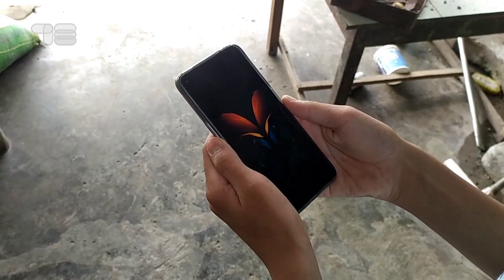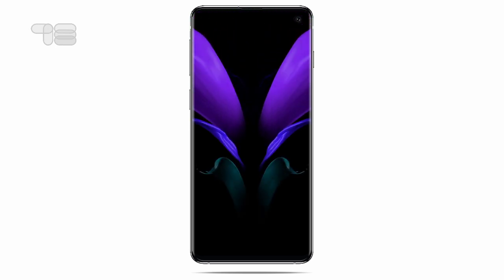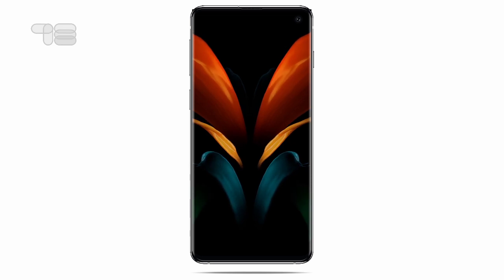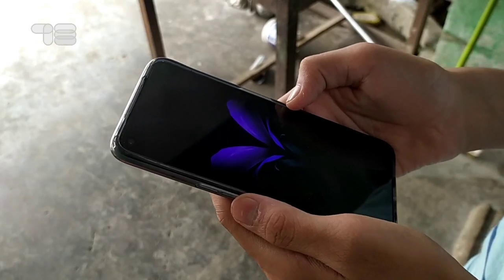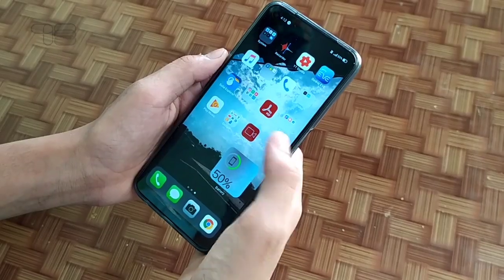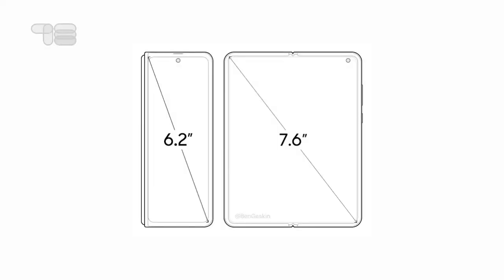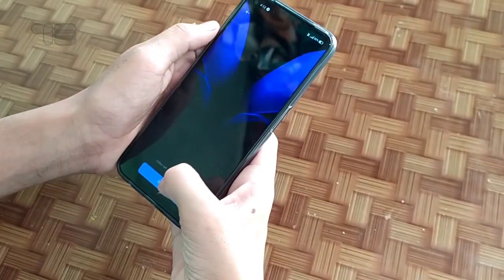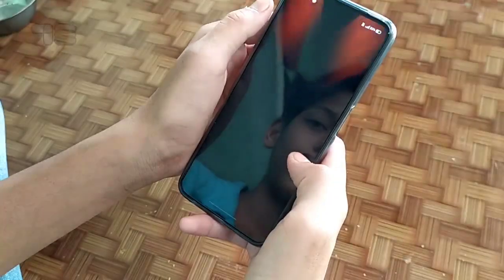Download Samsung Galaxy Z Fold 2 Stock Live Wallpaper & How To Set Them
Download the brand new Galaxy Z Fold 2 stock live wallpaper and use them on any android phone. The video wallpapers you need

You can download and then set tgese video files as wallpaper directly from the Gallery app on One UI or MIUI devices. For the devices that don't support video wallpaper settings natively, download this app to set them as wallpaper on any android phone